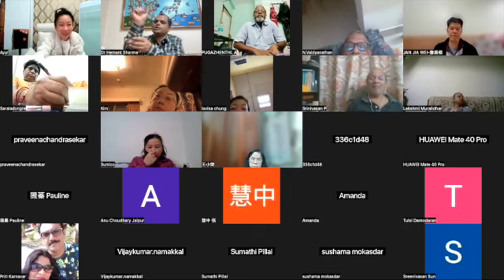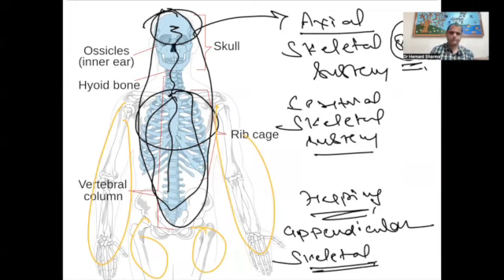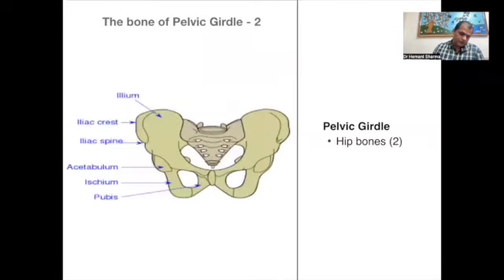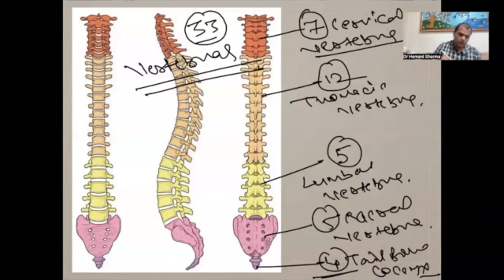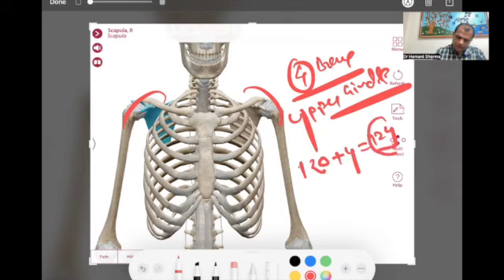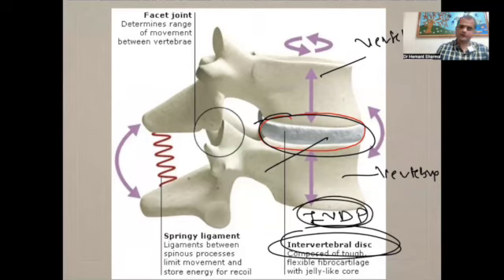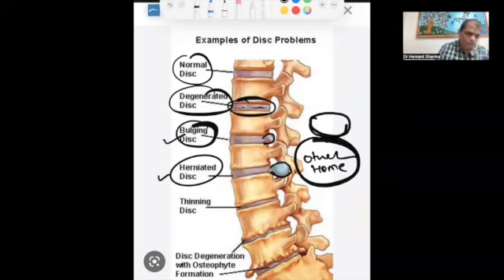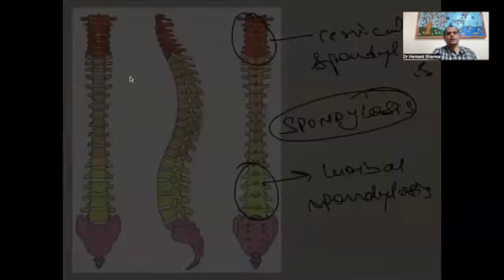Day 1 Video Two #208 Bones with 26 bones in the spine ,Pathology of Spine Marma spine course